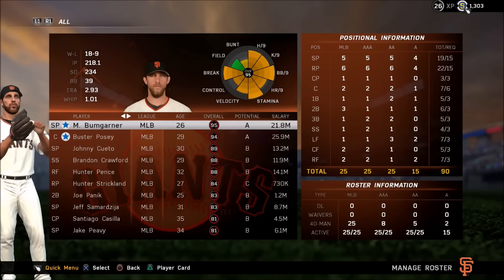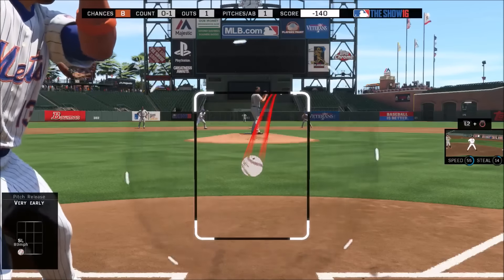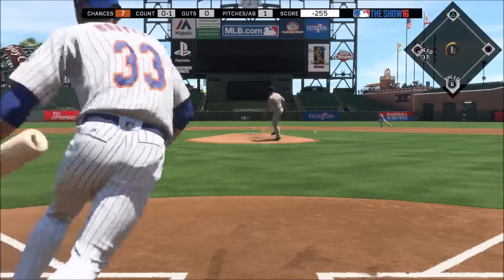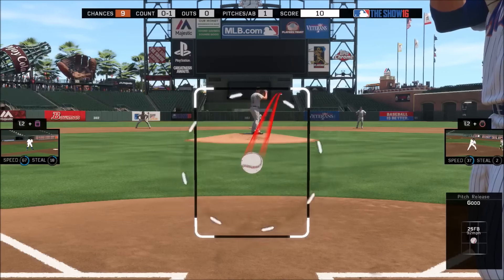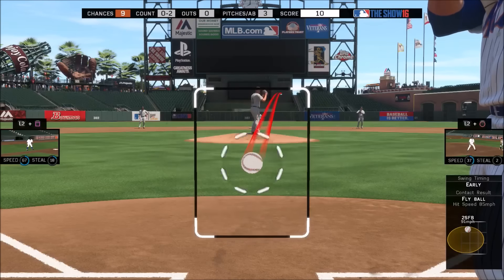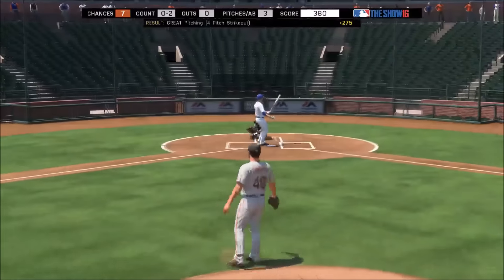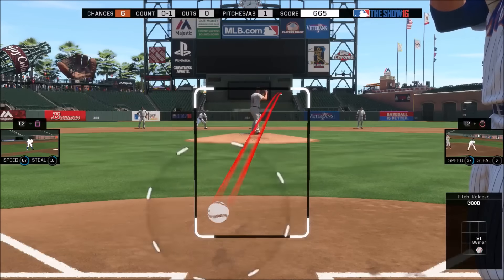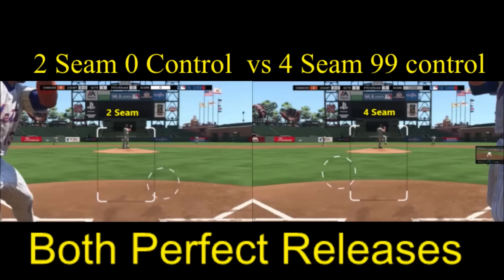MLB The Show 16: Is BB/9 important for gameplay?!?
MLB The Show 16 Flashback Reviews: 98 Adrian Beltre

MLB The Show 16 Flashback Review: 94 Brett Saberhagen
First player reviewed for this series!

Daddy Leagues New Style ratings that focus on the pertinent attributes based off position

MLB 16 The Show: What does Pitching Clutch do???

MLB The Show 16: HR/9 explained!